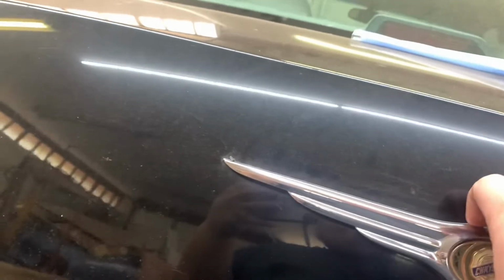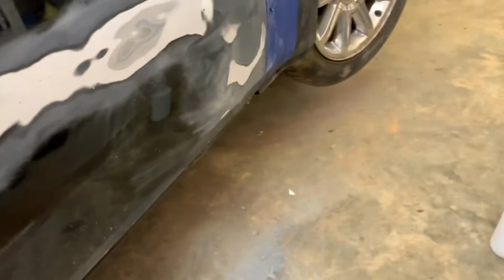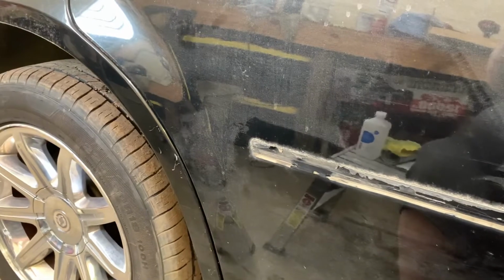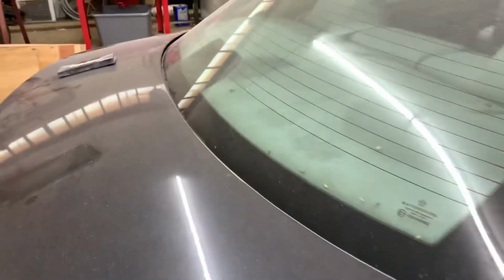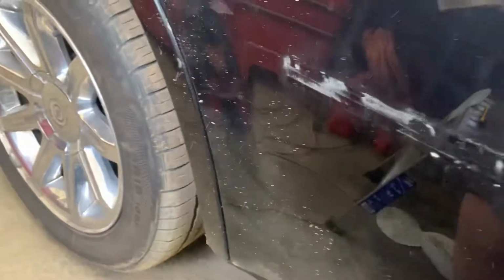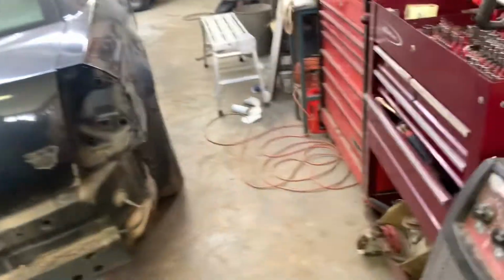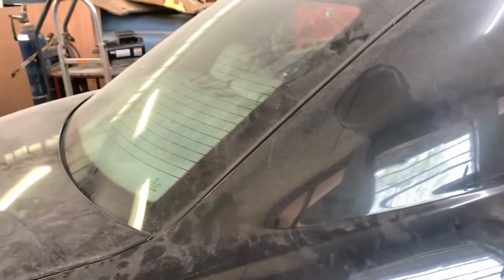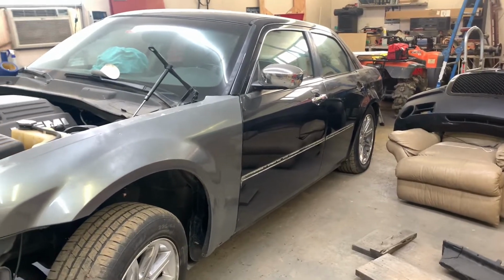DEBADGING MY CHSYLER 300C!